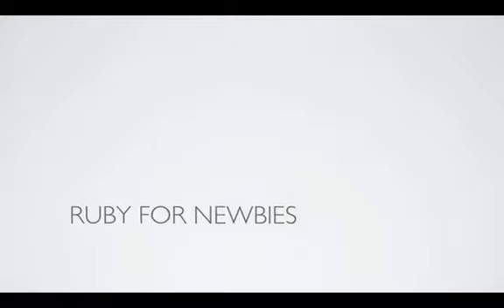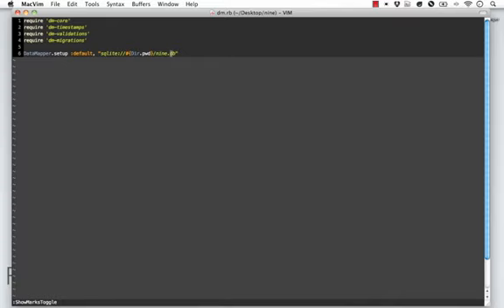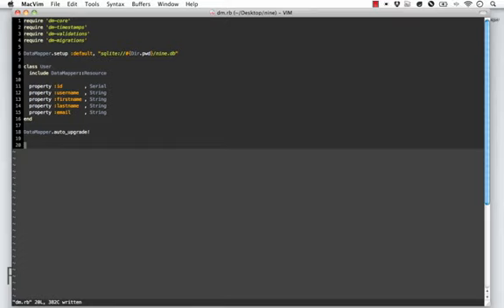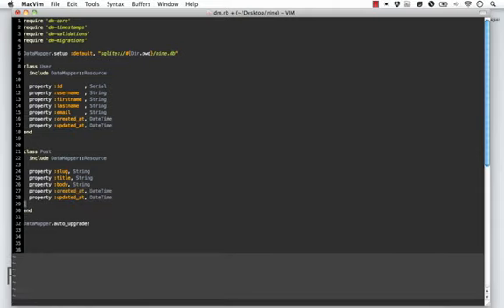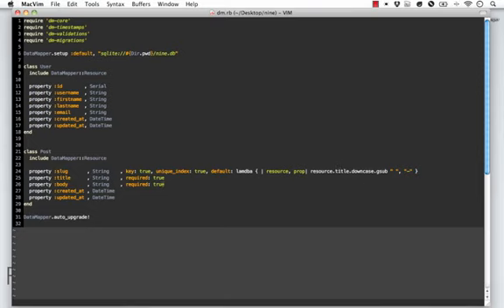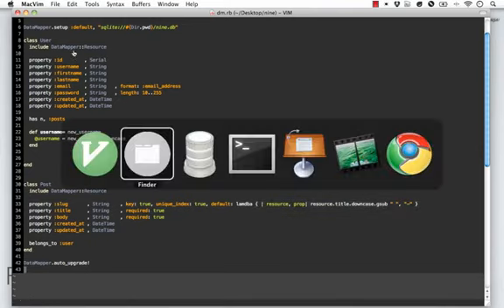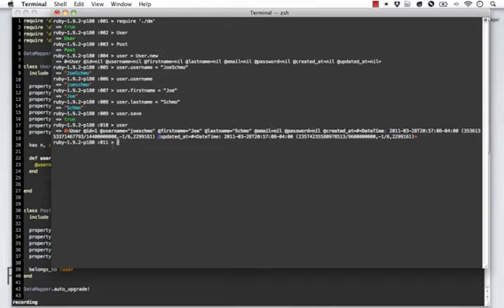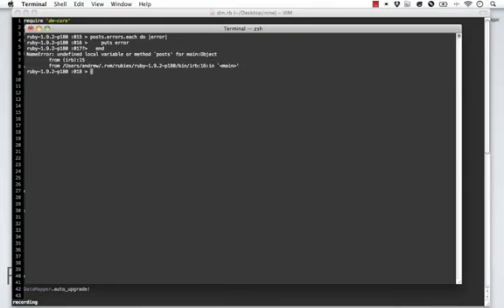Ruby for Newbies: Working with DataMapper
Ruby is a one of the most popular languages used on the web. We've started a new Session
 here on Nettuts+ that will introduce you to Ruby, as well as the great frameworks and tools that go along with Ruby development. Today, we'll look at the DataMapper gems to get up and running with a database in Ruby.